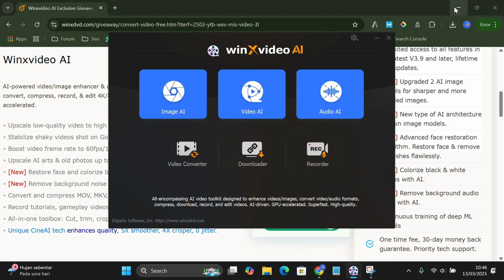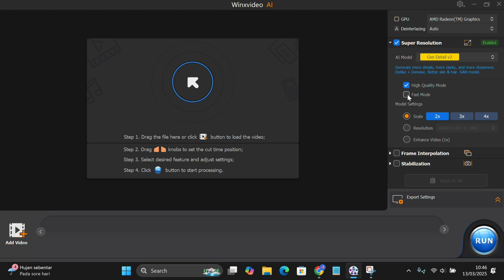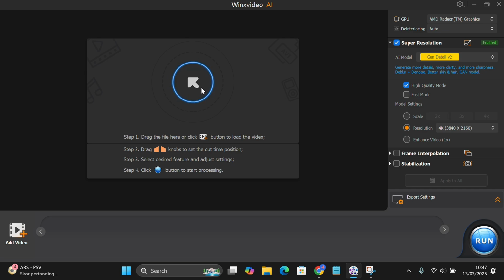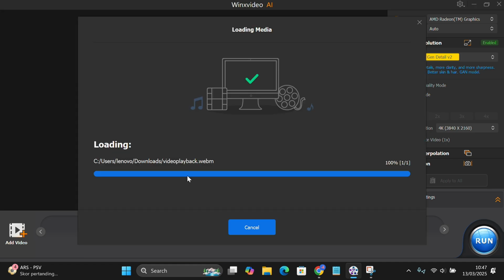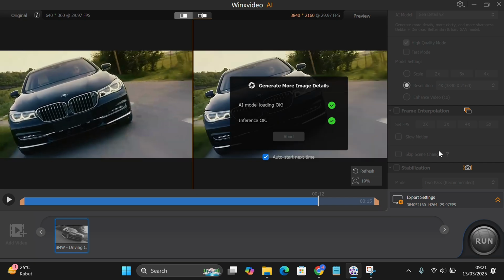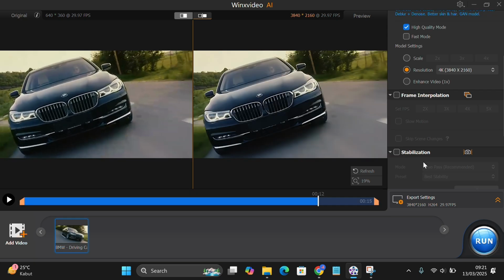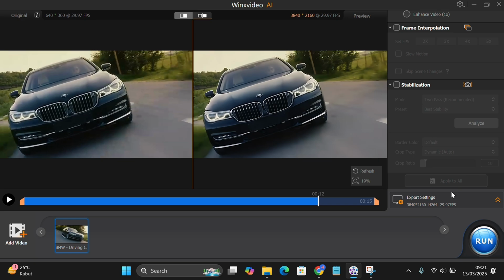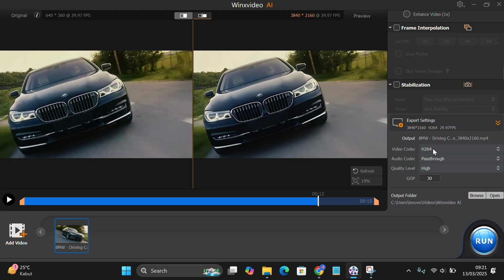How to Enhance Video Quality for FREE with Winxvideo AI, Up to 4K!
How to enhance video quality on PC. Ever wanted to make your low-quality videos look ultra-sharp and detailed? In this video, I’ll show you how to enhance your videos to 4K quality for FREE using WinX Video AI!

With WinX Video AI, you can:
1. Upscale videos up to 4K resolution
2. Improve video clarity and details with AI
3. Fix blurry and pixelated videos easily

Steps to enhance your videos:
1. Download and install WinX Video AI (link above)
2. Open the software and select Video AI
3. Choose Resolution Model and set it to 4K
4. Import your video and adjust settings (optional)
5. Click Run and let the AI do its magic!